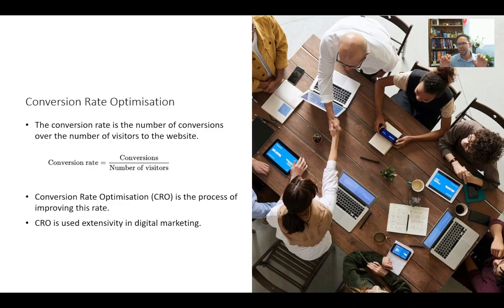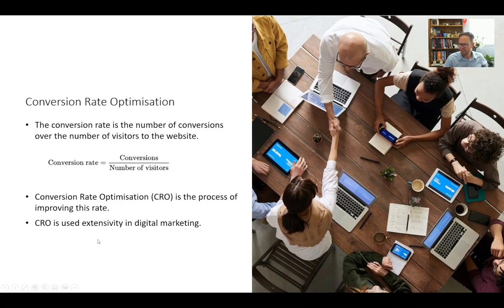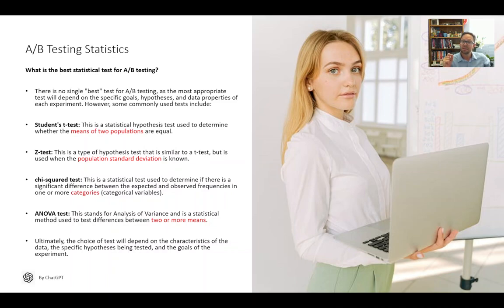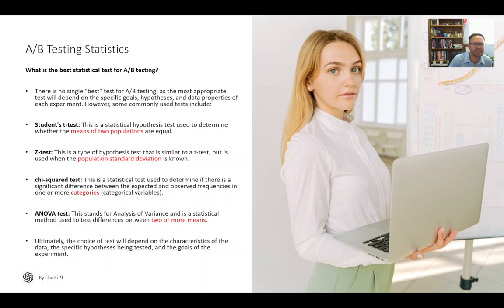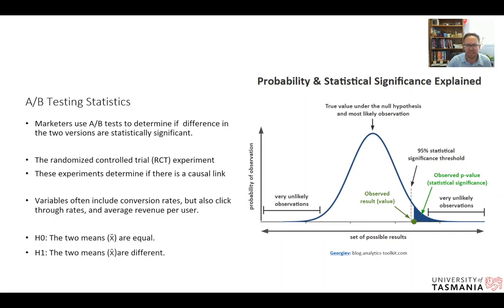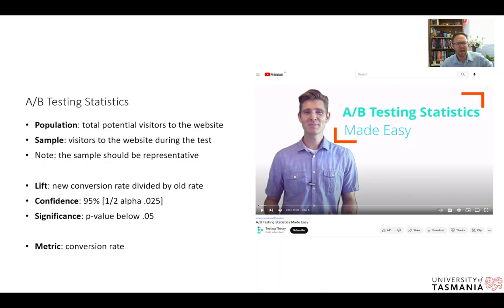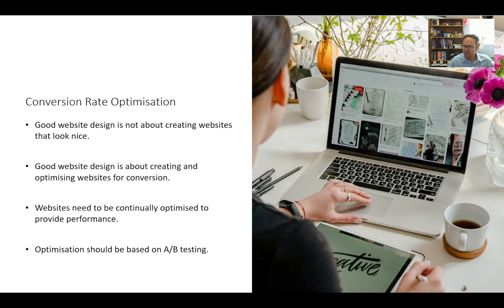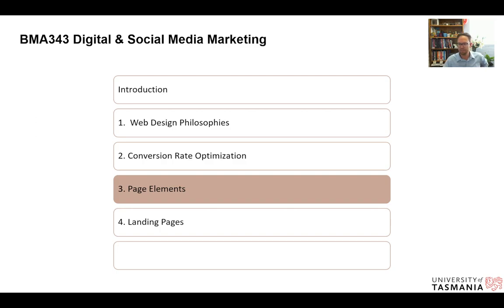Digital Marketing | Lecture 2 Part 2 | Conversion Rate Optimisation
Web Design. Conversion Rate Optimisation.